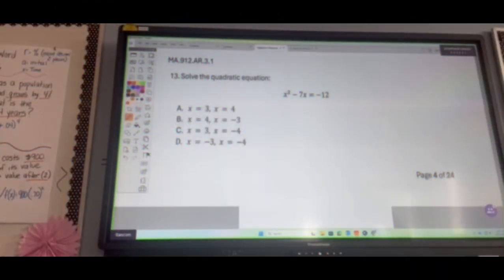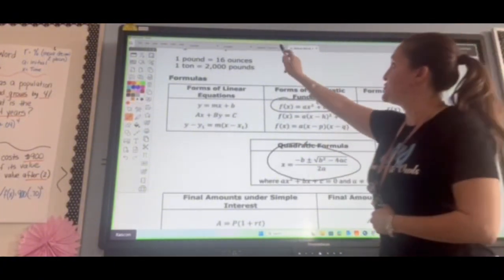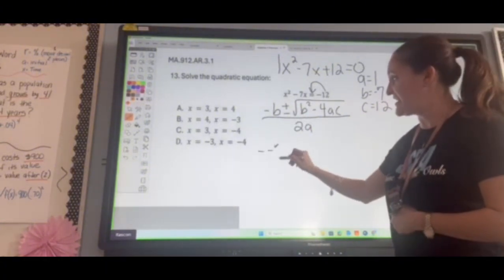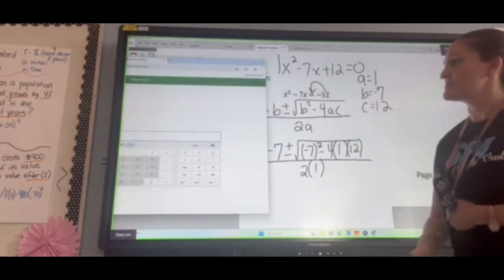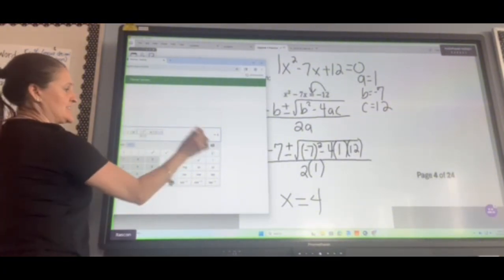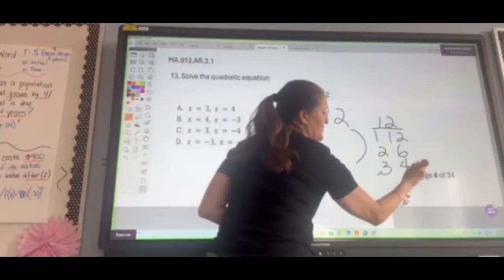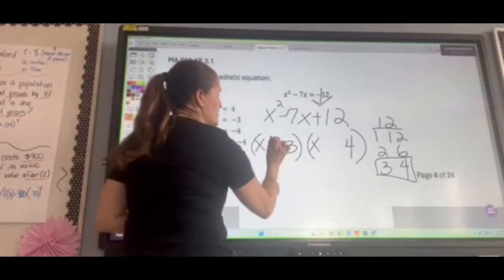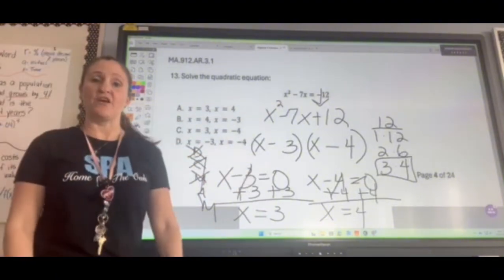Algebra practice question 13 ￼